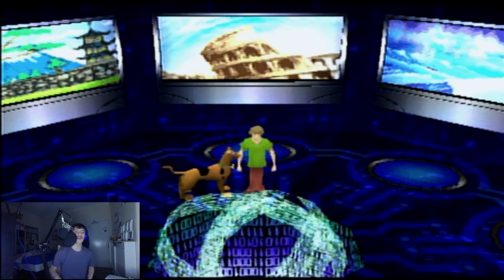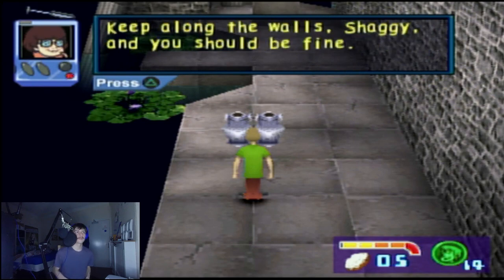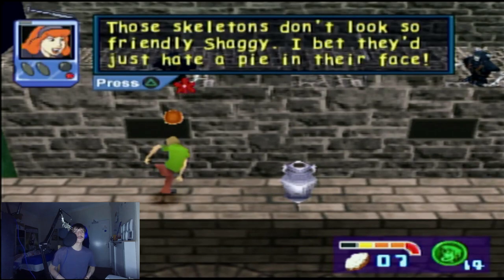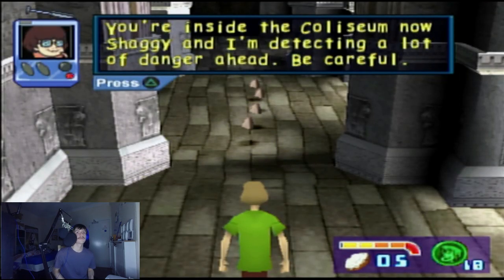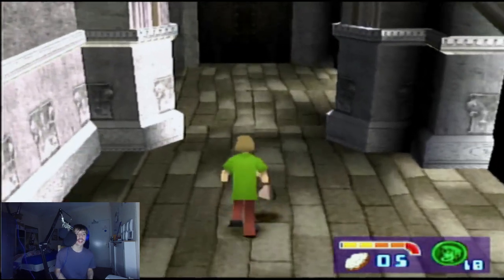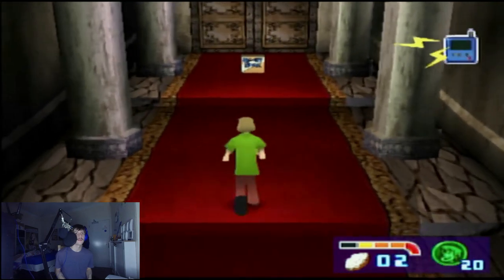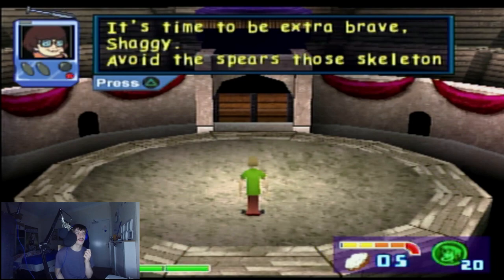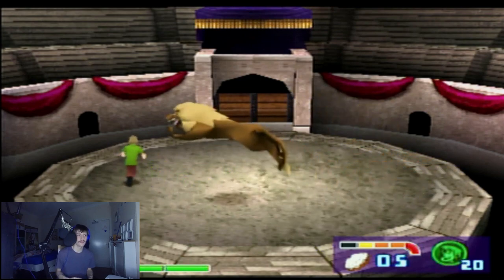Zoinks! - Scooby-Doo and the Cyber Chase Gameplay Walkthrough Part 2 | Geraint Lewis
Relp! Scooby-Doo and the gang have been beamed into cyberspace and they are not alone. The crafty Phantom Virus is up to his old tricks and has a variety of dastardly villains at his disposal. Help the Scooby gang search for clues, fend of spooky villains and maybe even unmask the Phantom Virus!